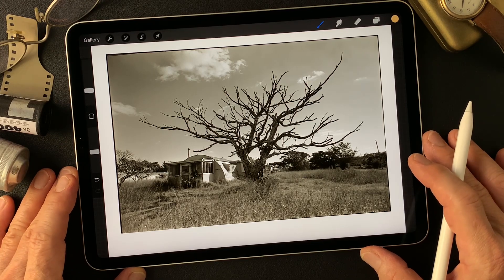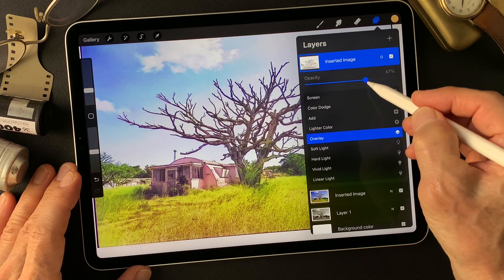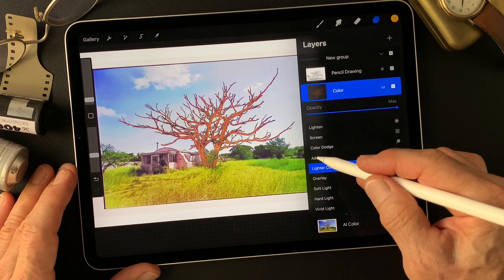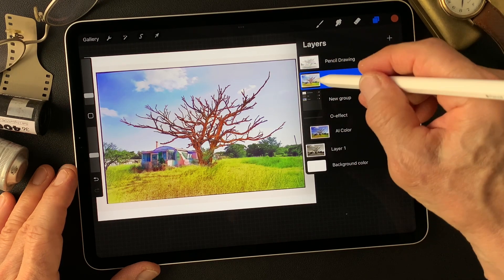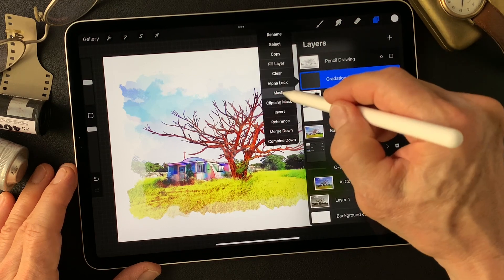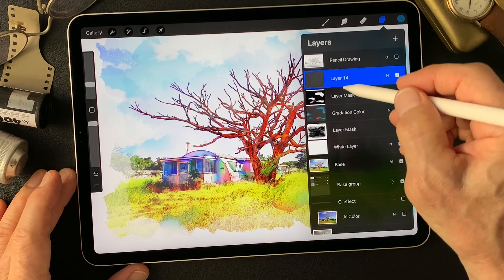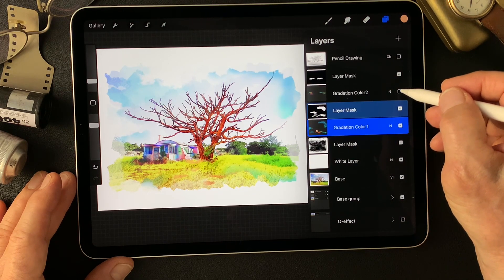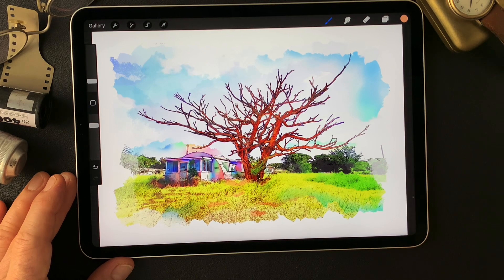Digital Painting with usage of blend mode. Like an illustration type digital painting.